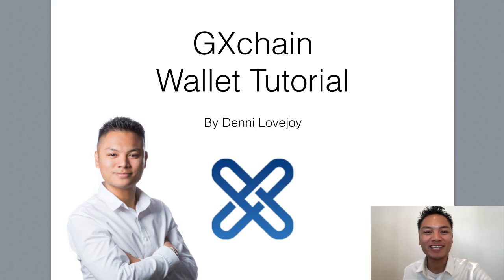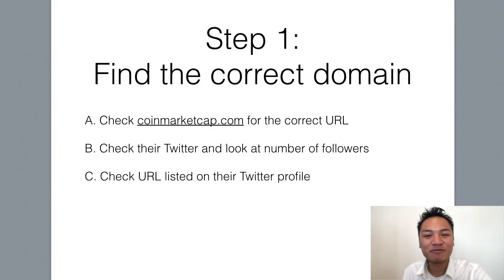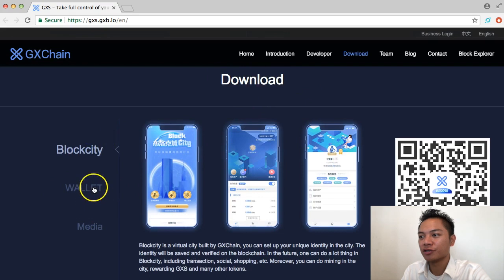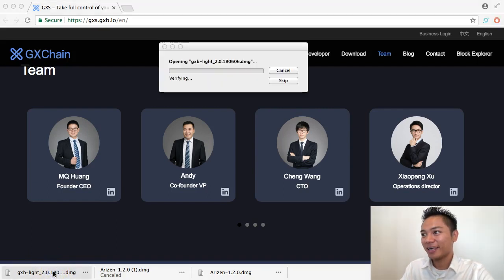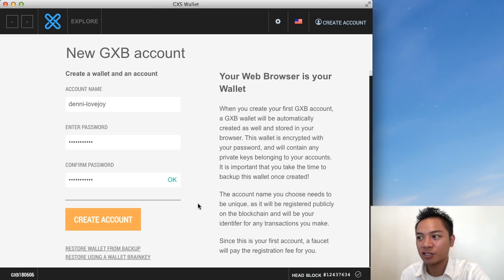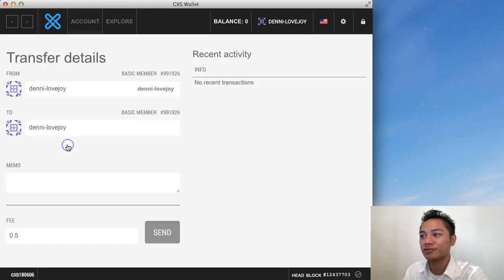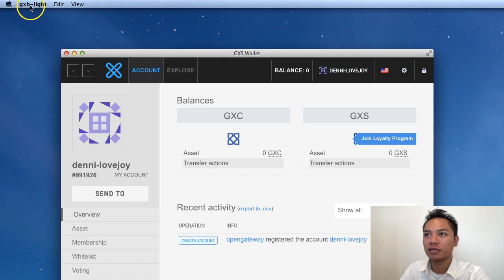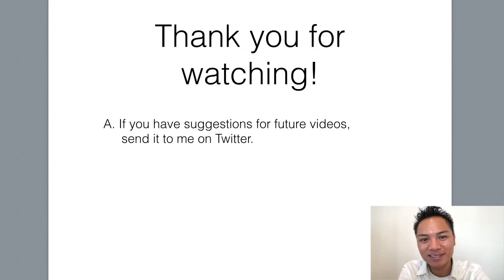Blockchain Tutorial #36 - How To Setup A GXchain Wallet